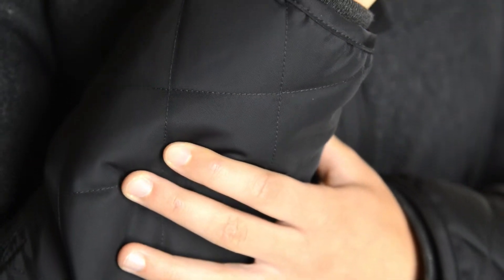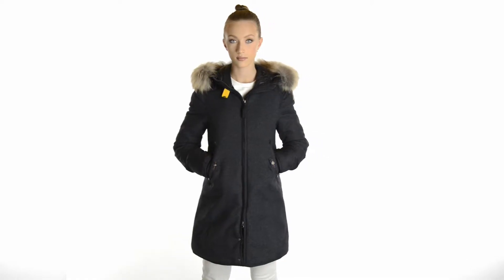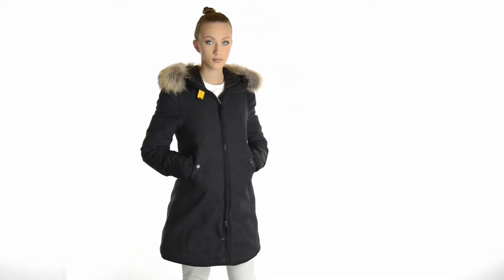Aleyska - Woman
Introducing the Aleyska parka, the perfect compromise between the classic coat and the practical puffer, while looking urban and contemporary. It is beautifully crafted from soft brushed woollen fabric with nylon Oxford inserts for an elaborate and stylish design. The pure down fill provides maximum insulation for harsh climates. It comes luxuriously finished with a detachable real Finnish raccoon fur trim around the hood. Ribbed cuffs and two easily accessible front pockets to keep your hands warm.